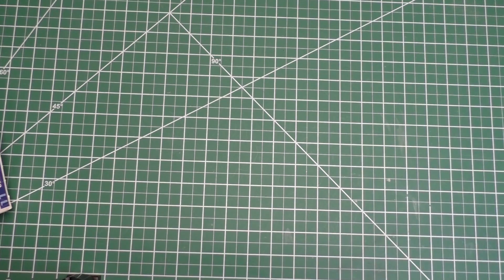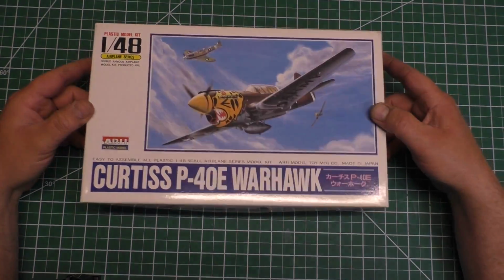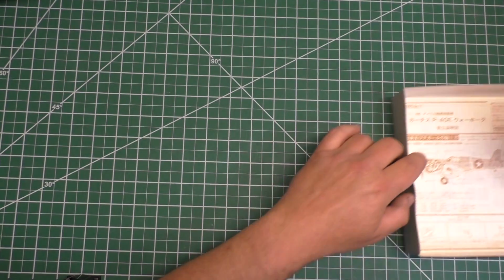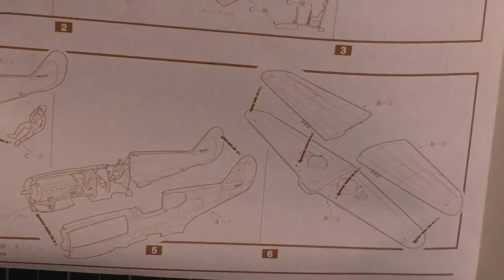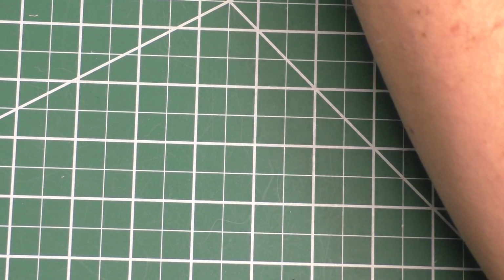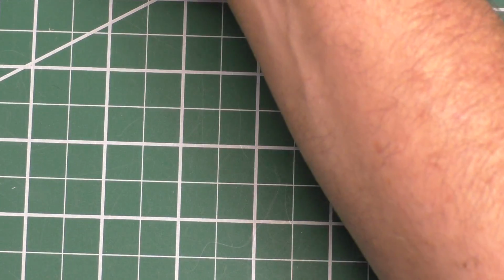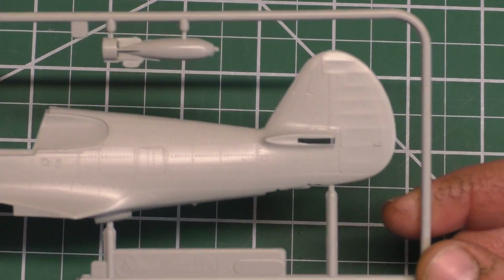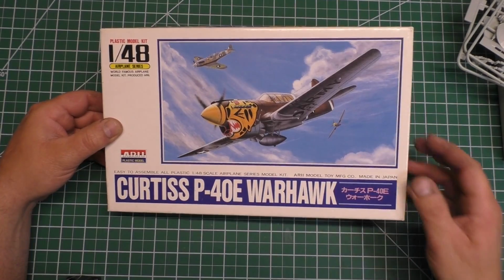1/48 scale arii p-40E warhawk inbox review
in this video i review the classic 1/48 scale arii p-40E warhawk model kit.